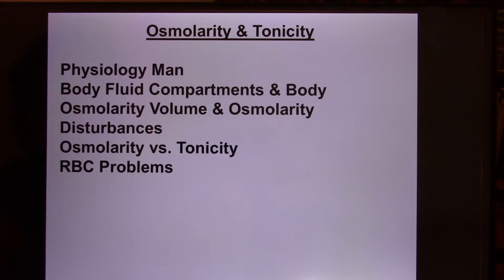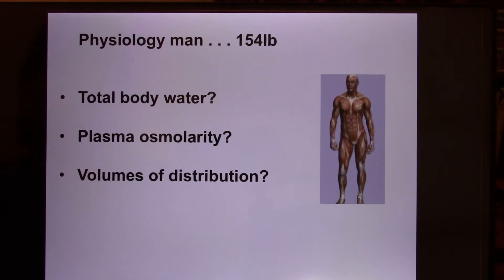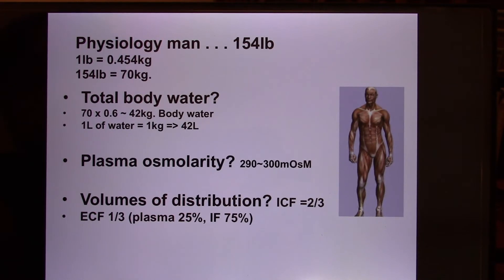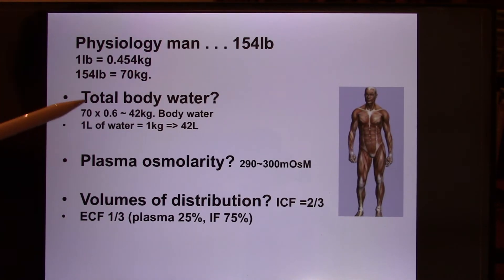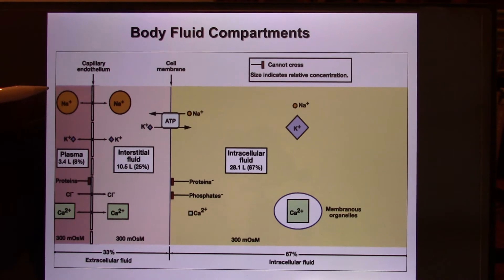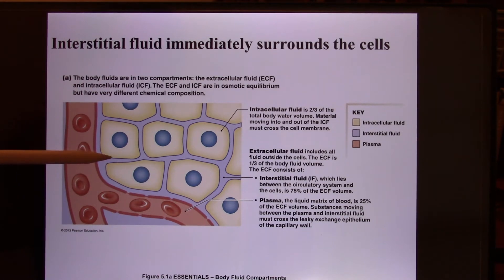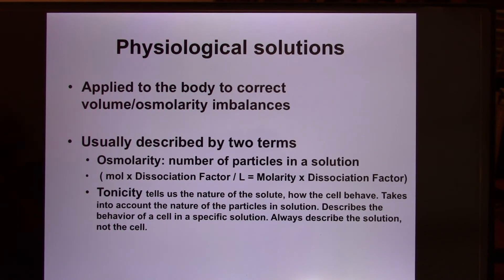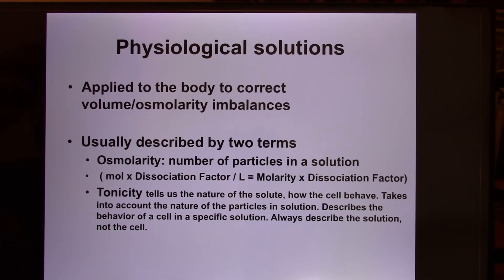UT Bio365S Human System Physiology Online Lecture Osmolarity01